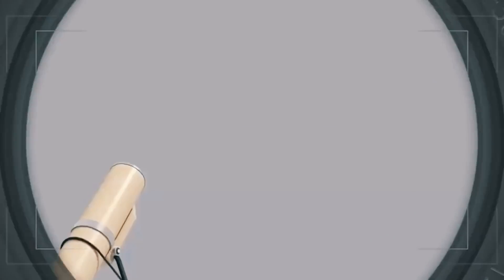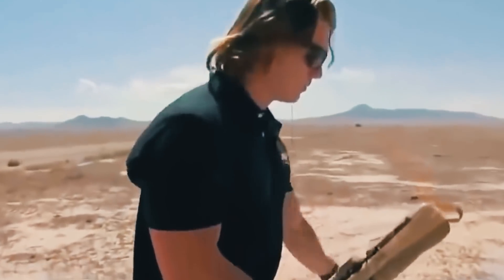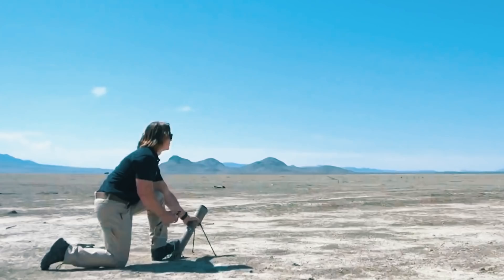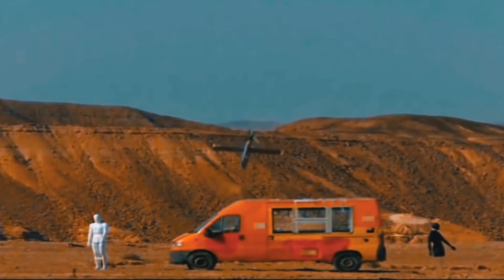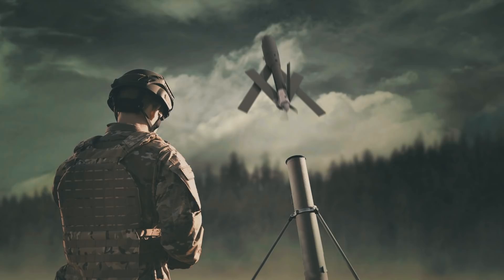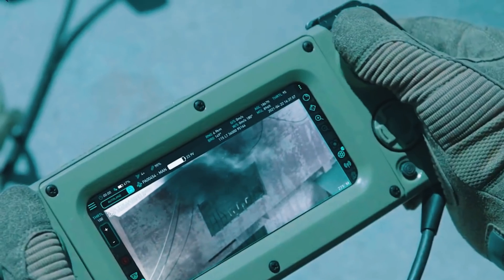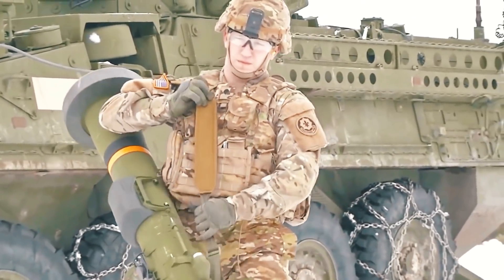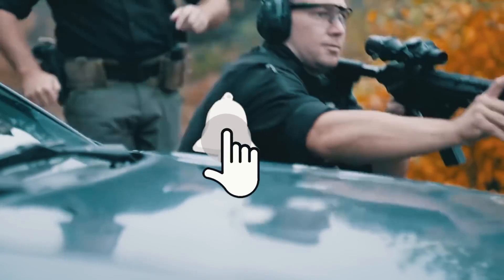Switchblade: America's Suicide Drone Used to Destroy Russian Helicopters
The Switchblade 300 is structurally an unmanned aerial vehicle, housed in a tube-shaped launcher. The drone and its launcher together with its case weigh only 2.7 kg and its maximum size is 610 mm. It is one and a half times shorter than the M16 rifle. The Switchblade 300 can be carried in a backpack or on a shoulder. To use it, you should place the launcher on a flat surface, it has a special support leg and bipod, like a manual machine gun, turn the drone on, makes sure there is a connection between it and the control panel, and press the "Start" button.